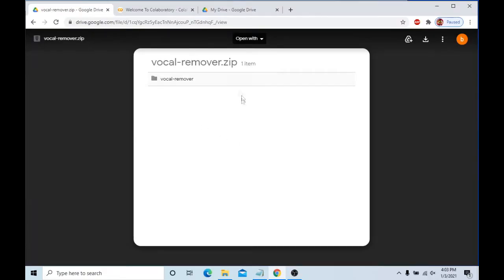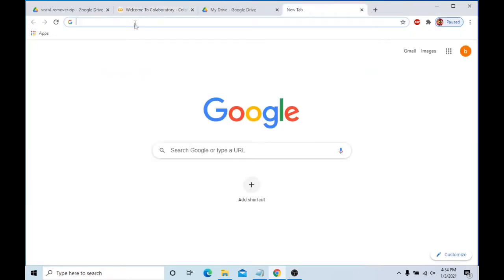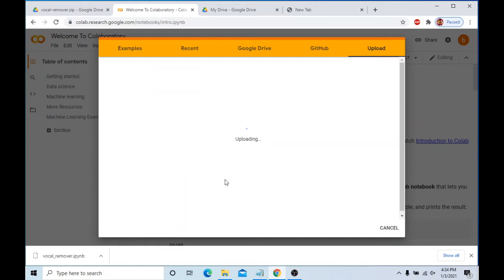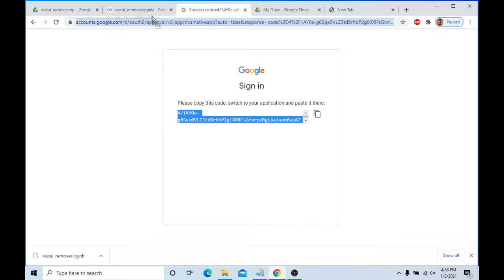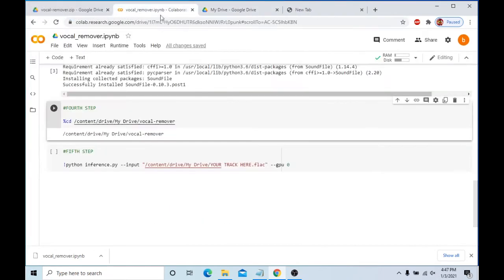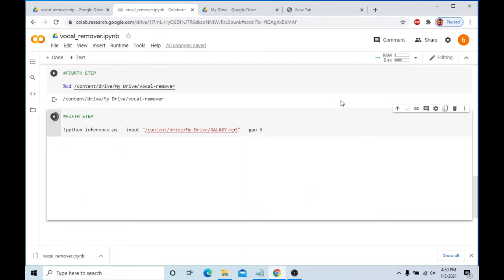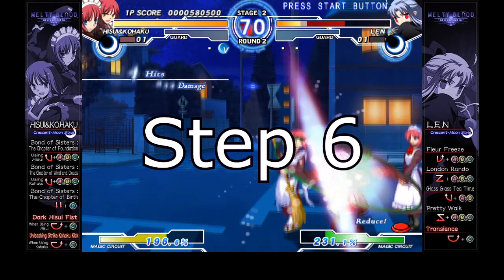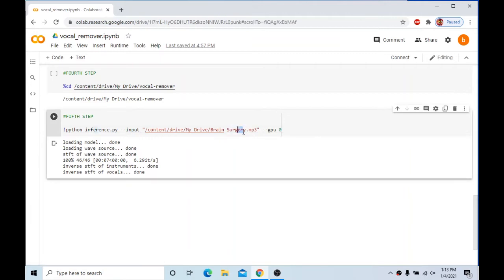A Quick Tutorial On How To Use Instrumental Extraction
I wanted to make this tutorial as quick and easy to understand as possible.

Gameplay:
Melty Blood Actress Again Current Code

The Deep [OMEGA RED] - X-Men: Children of the Atom
GALAXY - Kyuuso Nekokami (Dragon Ball Z Kai)
Magic Ways - Tatsuro Yamashita